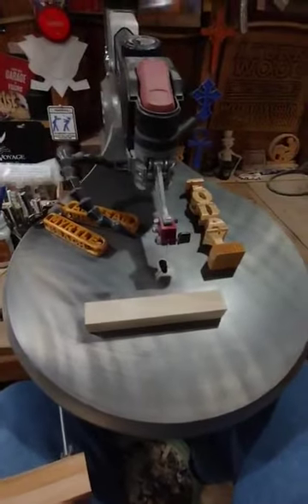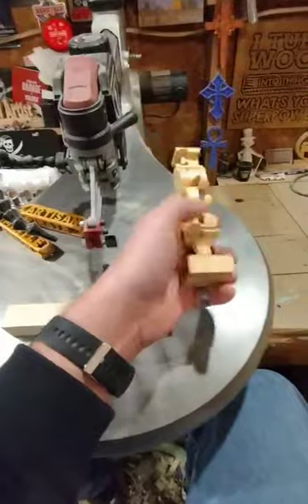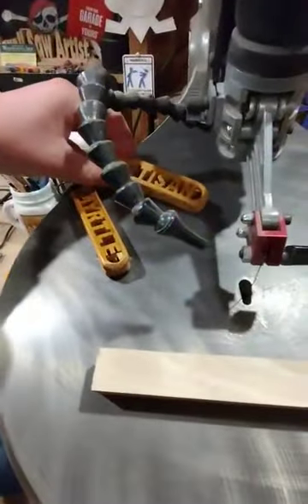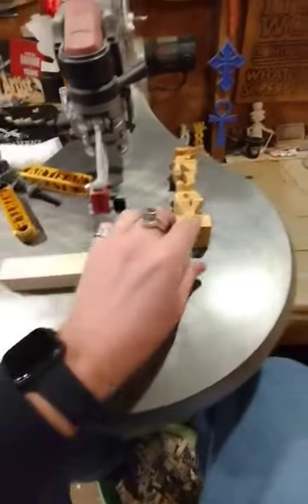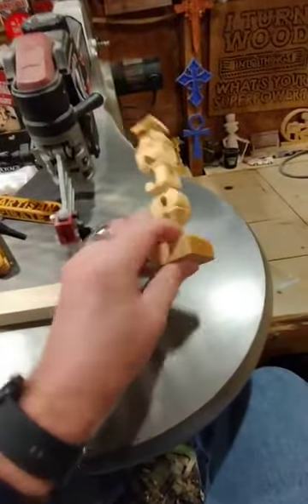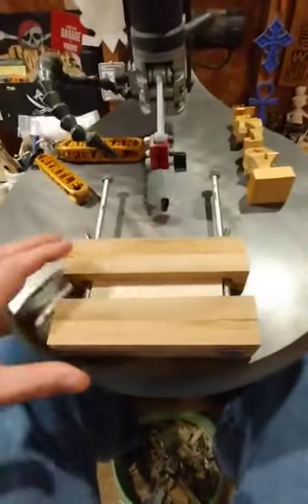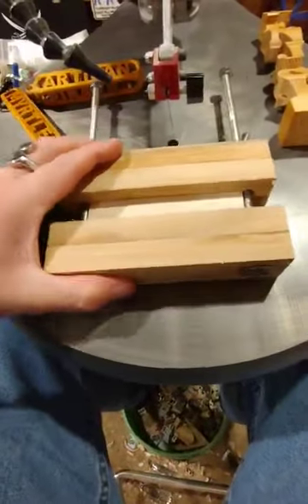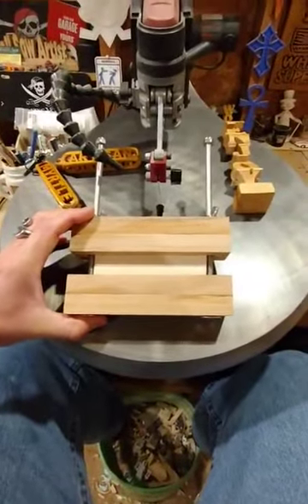Simple Jig For Scroll Saw Compound Cutting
Just a quick short, showing an amazing little jig that you can easily make to help you get a better grip on smaller pieces for scroll saw compound cutting

God Bless !

Mailing Address;

Artisan Pirate
1015 Dixie Street